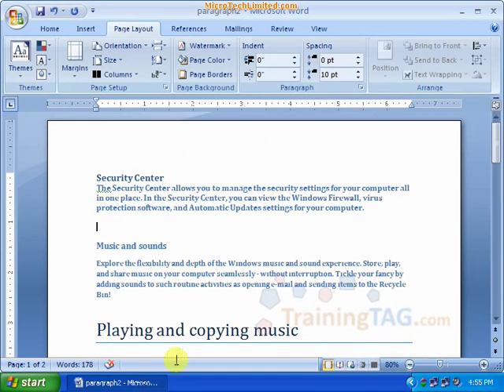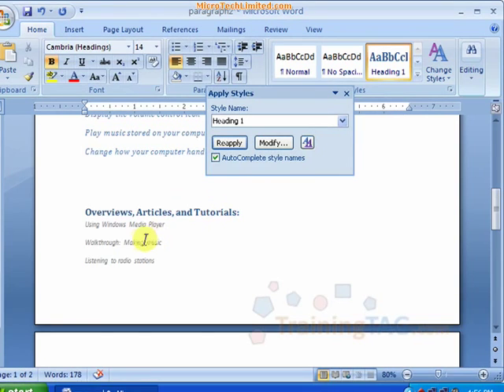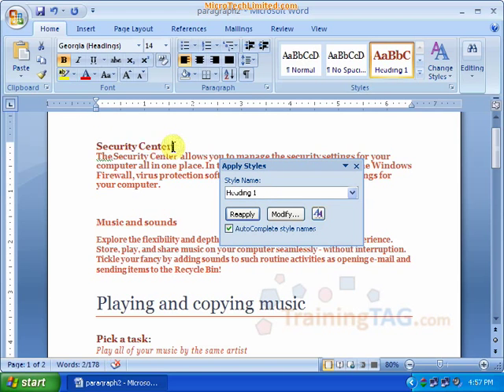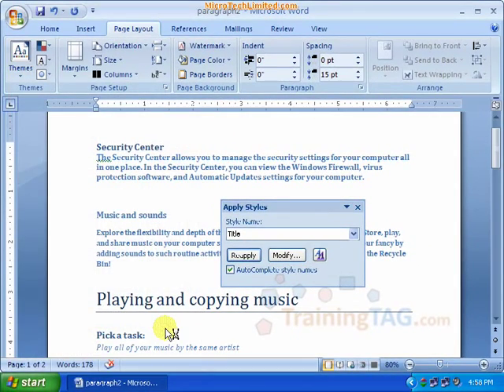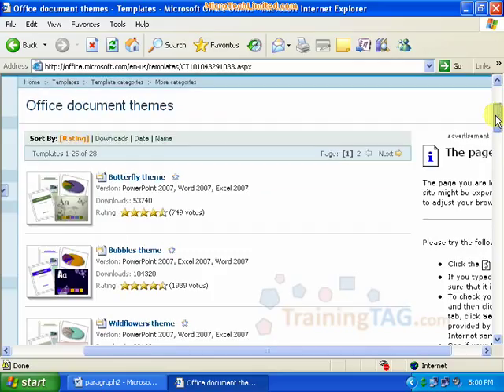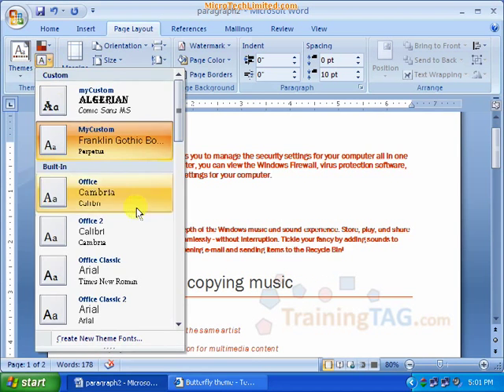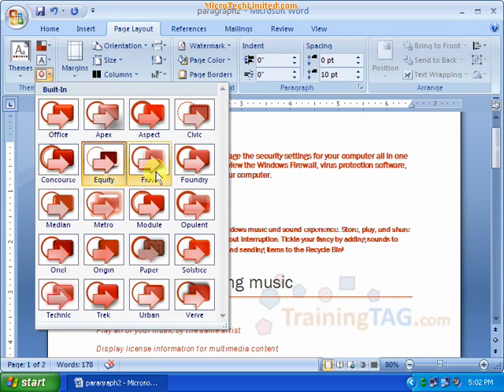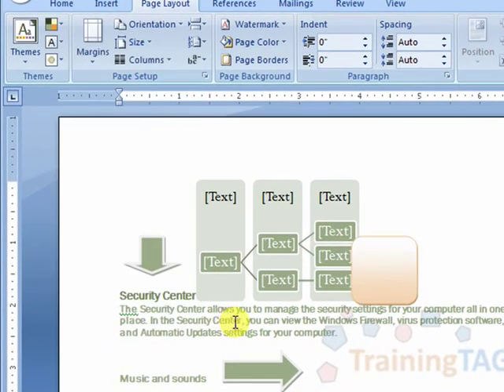35 Pagelayout-Themes বাংলা Bangla